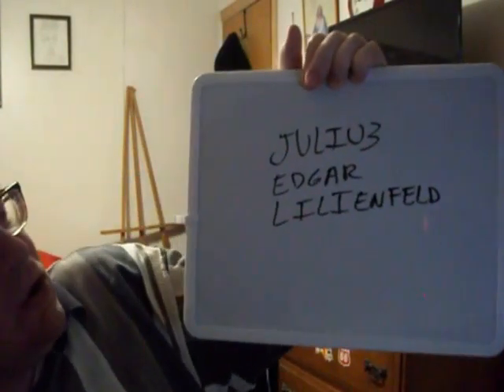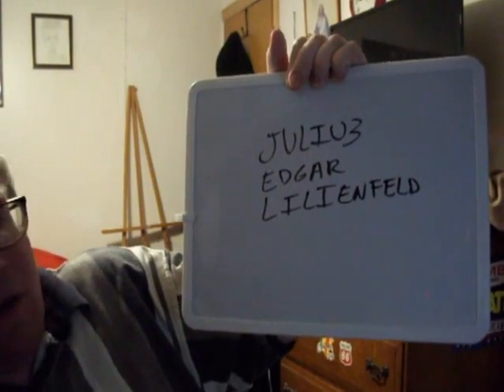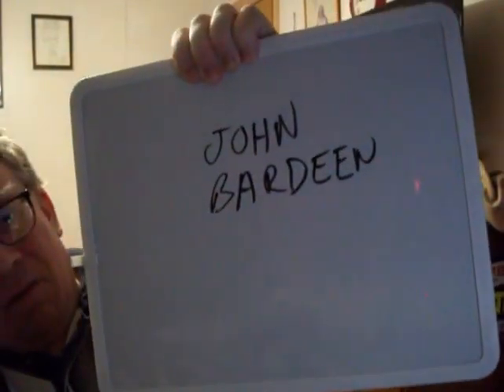What Is A Unipolar Transistor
Unipolar Transistors are also called Field Effect Transistors.  If you don't know what these items are, feel free to watch this video:

Julius Edgar Lilienfeld
John Bardeen
John Van Vleck
Leo Peters
E.P. Wigner
William Shockley
Walter Brattain

1:51